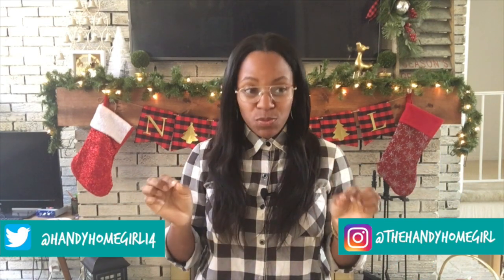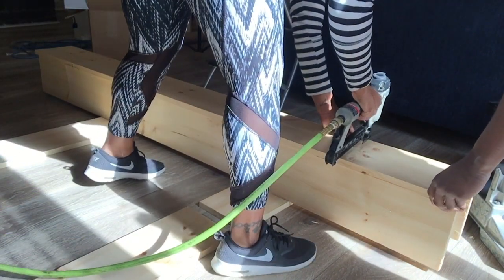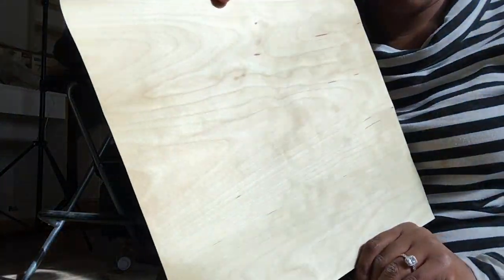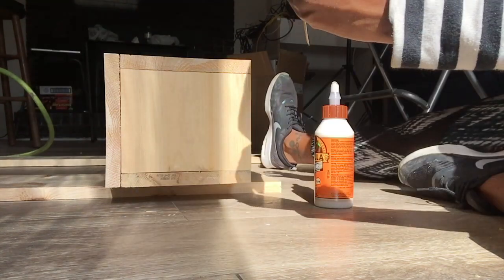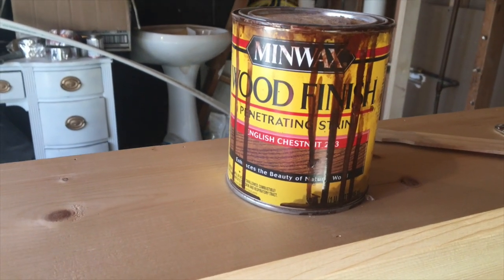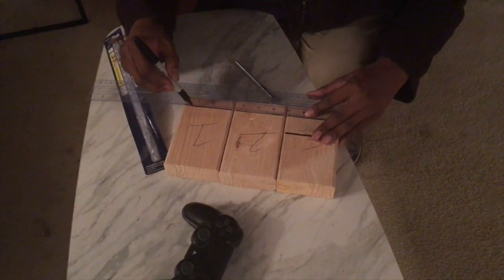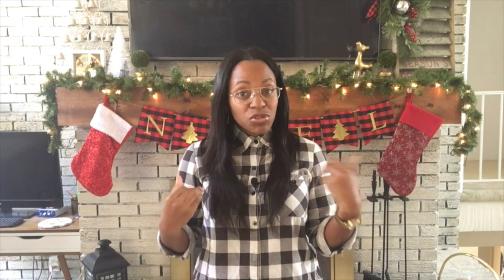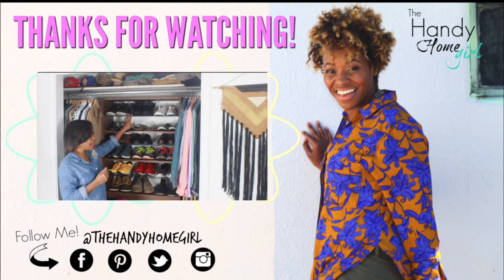Easy DIY Wood Fireplace Mantel | THE HANDY HOMEGIRL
Hey Homies!

So excited to finally share how to make a super easy mantel just in time for holiday decorations and stocking to be hung!

3- 2x8 pine boards
1- 2x4 board
2 sheets of wood veneer in white birch
wood glue
nail gun
stain
polyurethane
bolts
anchors